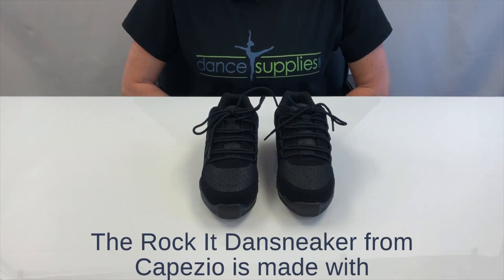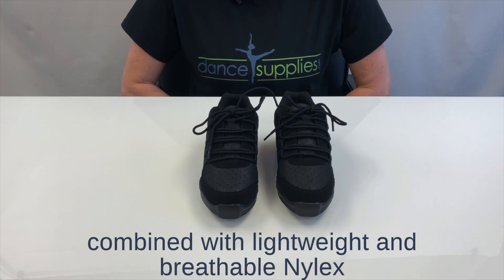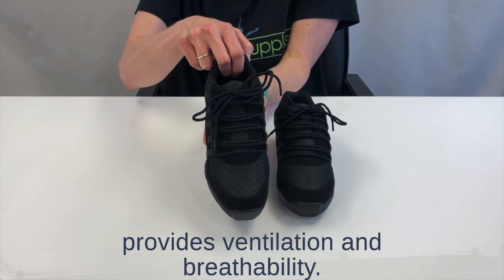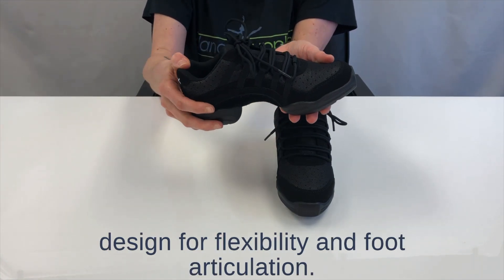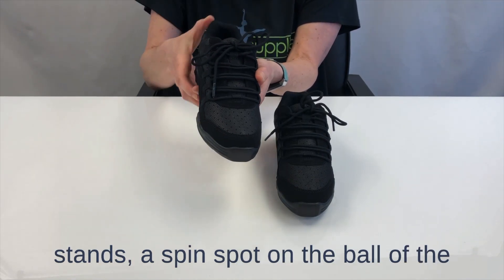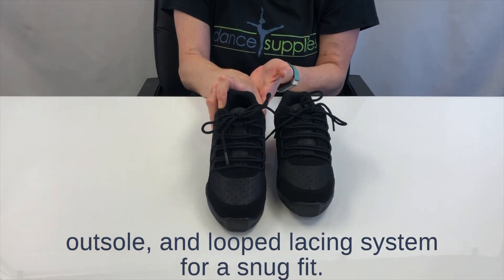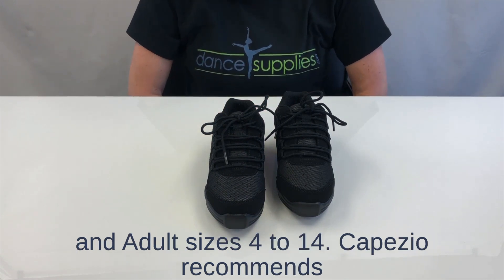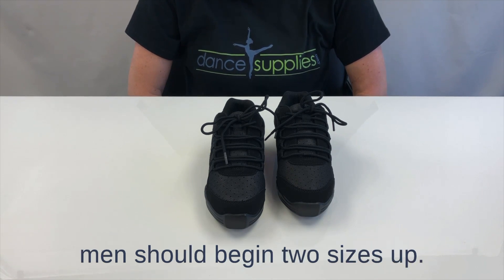Capezio Rock It Dansneaker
These sneakers also have a split sole design for flexibility and foot articulation. Other features include a flat, boxed toe for toe stands, spin spot on the ball of the outsole, looped lacing system for a snug fit.